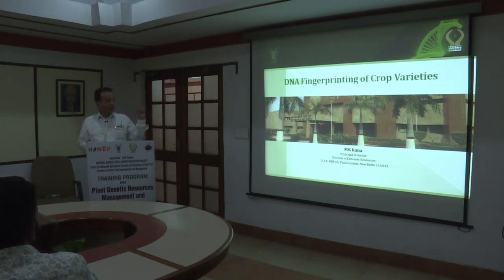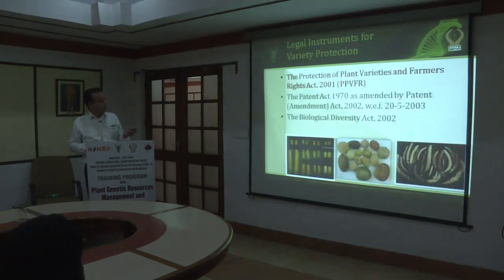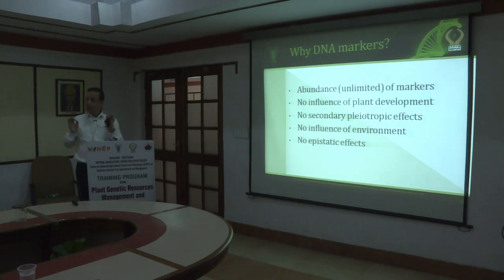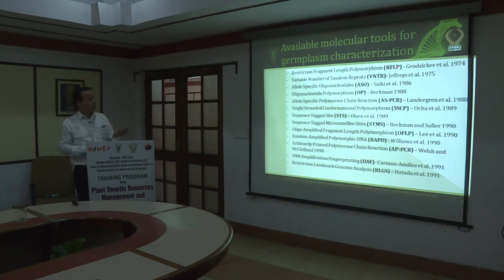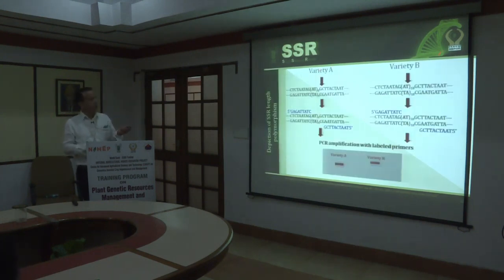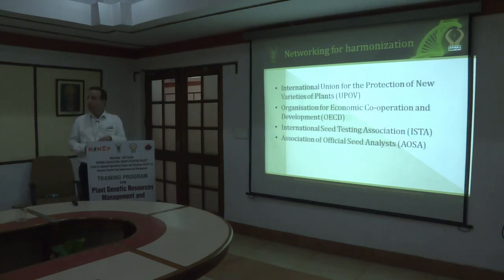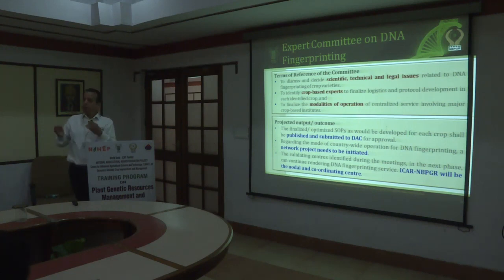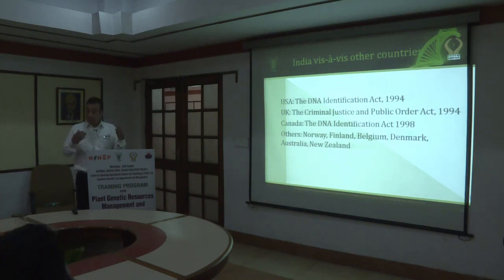Lecture on DNA fingerprinting of crop varieties Dr Mukesh Rana_Oct9,19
Short Training Programme on
Plant Genetic Resources Management and Utilization
30 September – 11 October, 2019 (ICAR-NBPGR)